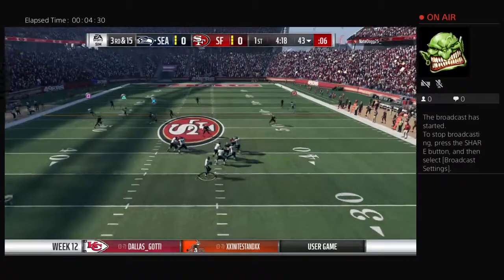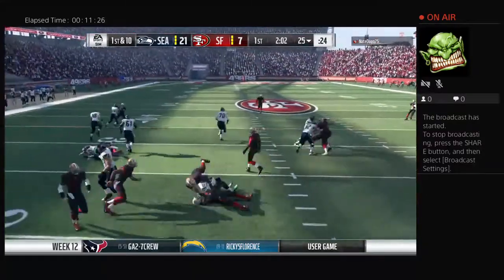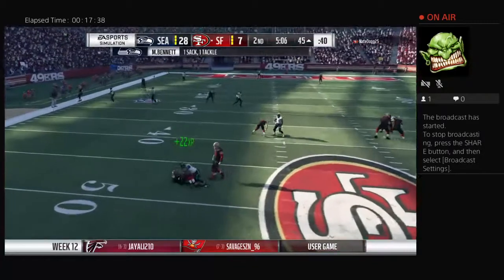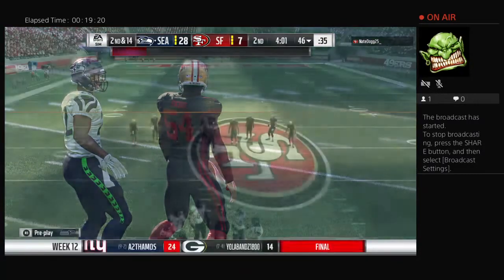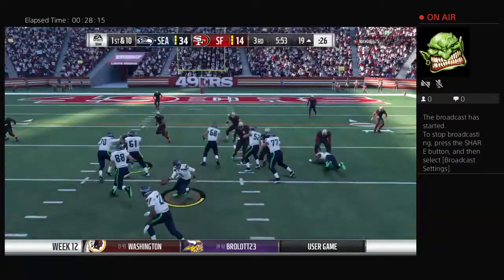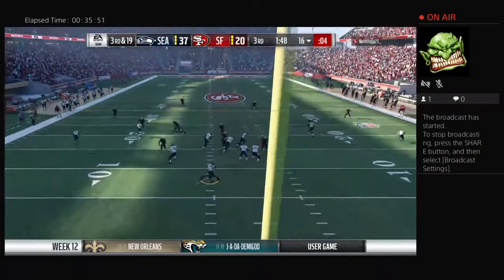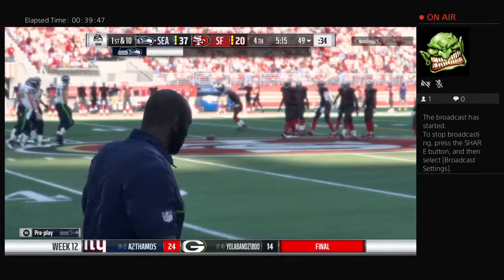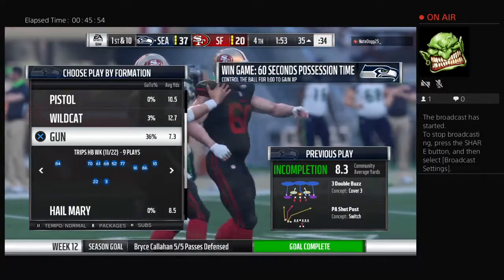WHOWANNABEAGATOR's Live PS4 Broadcast